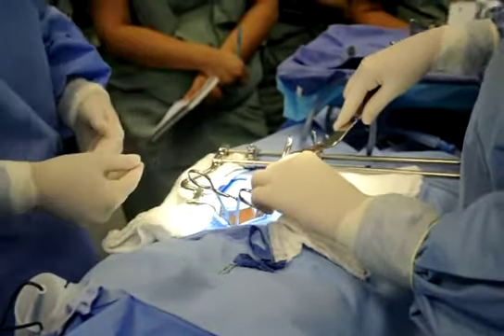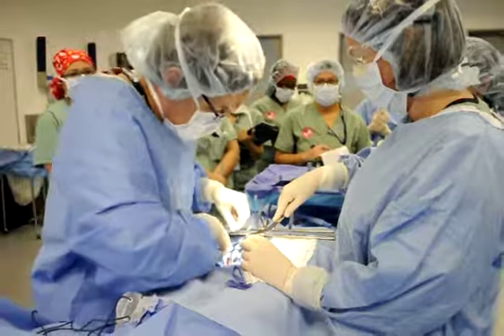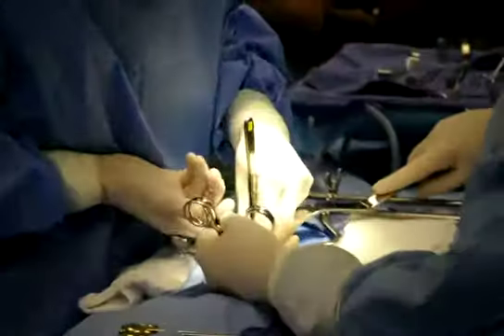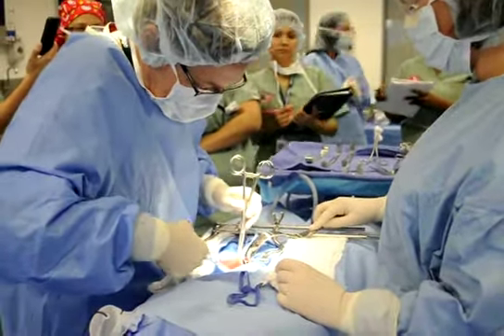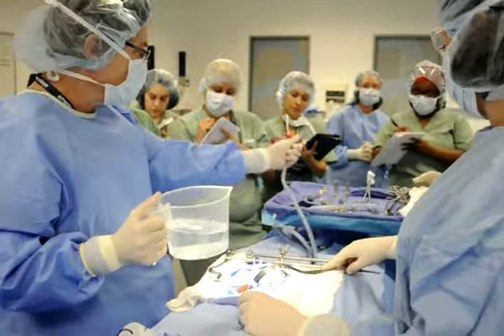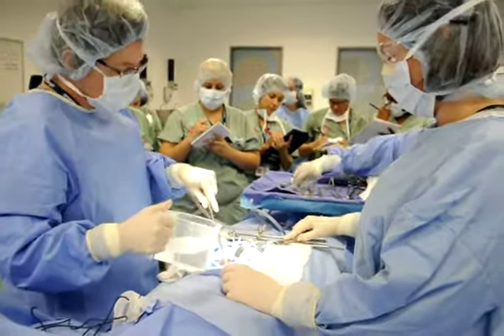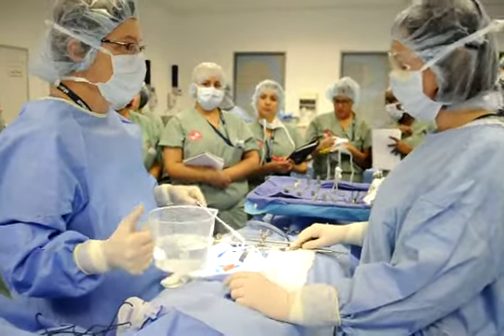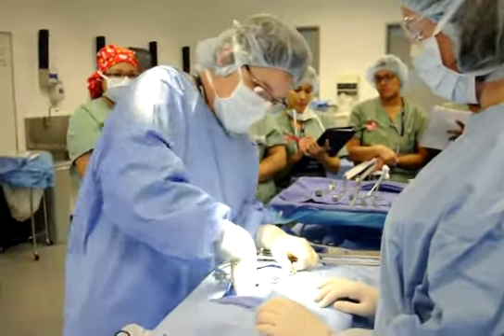Mock Splenectomy 2-2